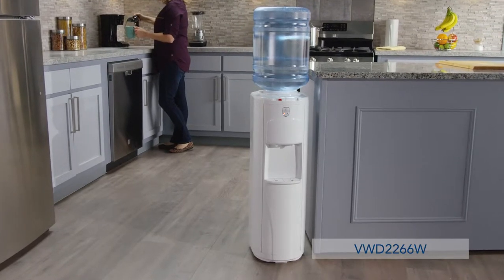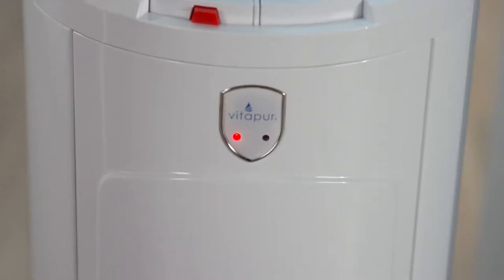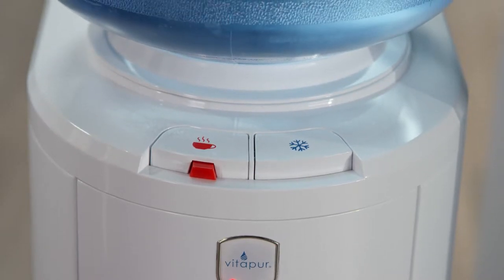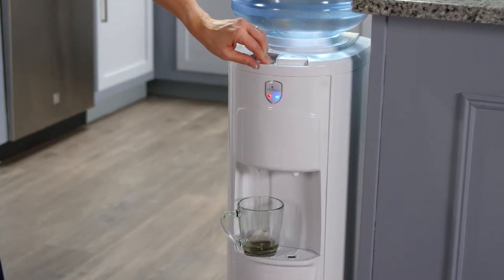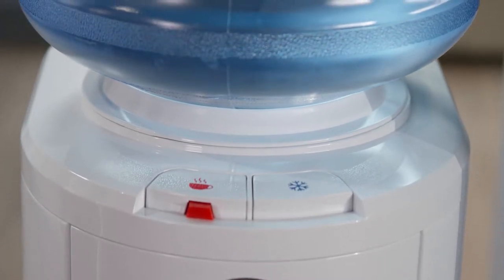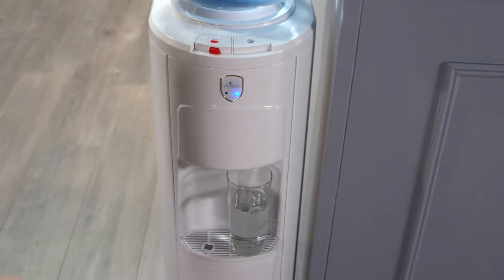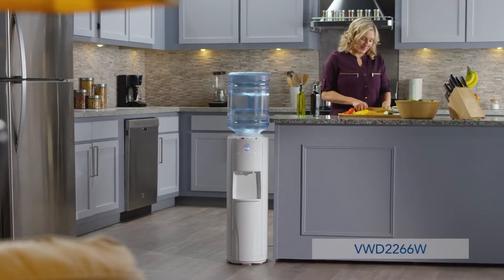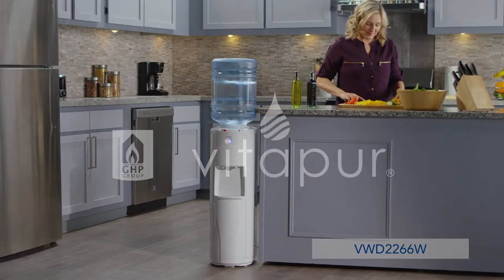Vitapur VWD2266W Top-Load Standing Water Dispenser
With a Vitapur® Water Dispenser in your home, clean and refreshing water is only a few feet away. The Vitapur VWD2266W Top-Load Standing Water Dispenser offers hot and cold water and can be used with a 3- or 5-gallon water bottle or the Vitapur GWF8 Water Filtration System. Featuring a high efficiency compressor and adjustable thermostat, this dispenser provides hot and cold water on demand, and the hot water push button even features a child safety lock, keeping kids safe while giving you your ideal temperature of water.